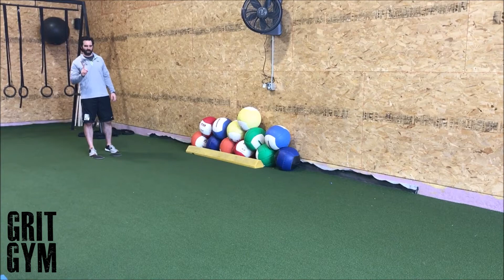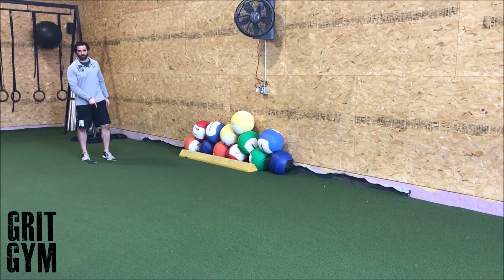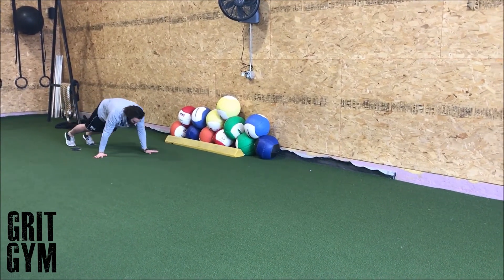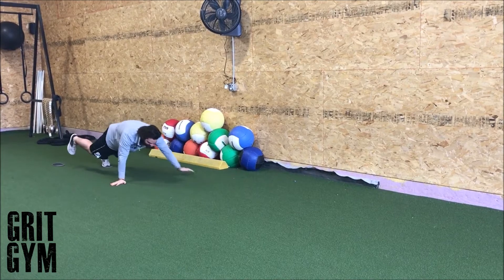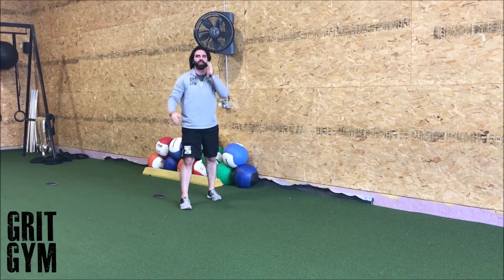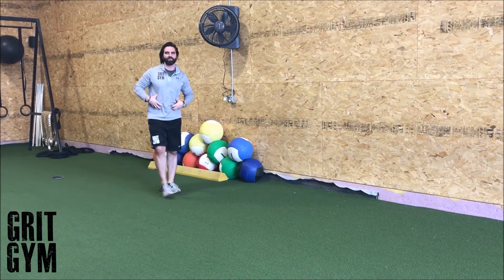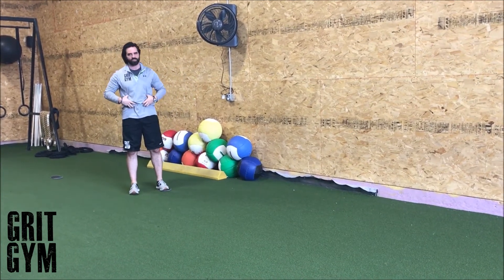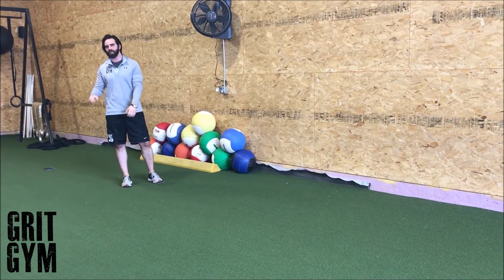1 Leg Bear Crawl